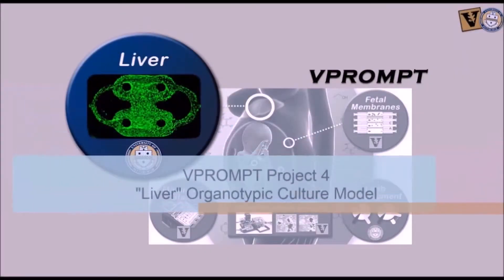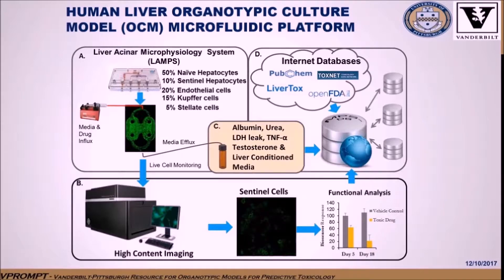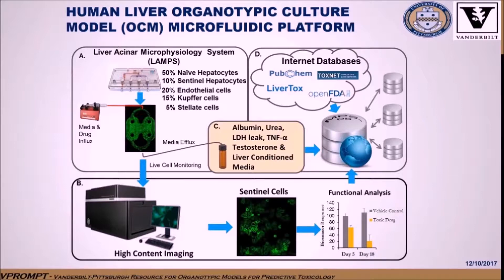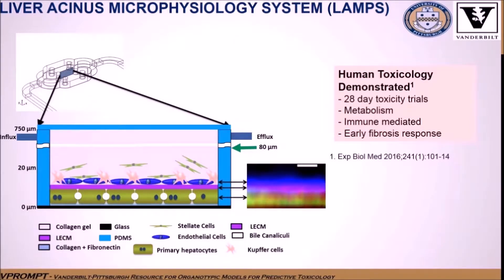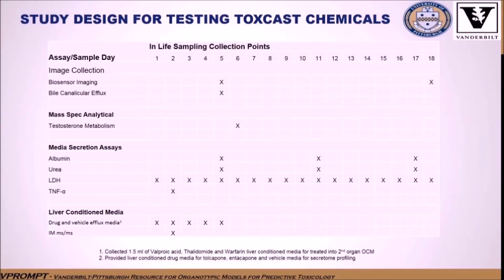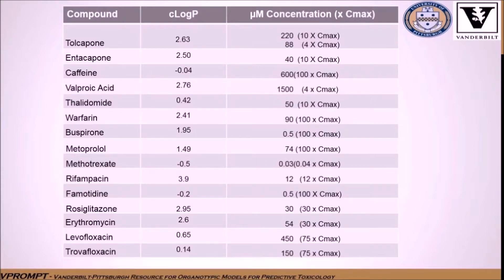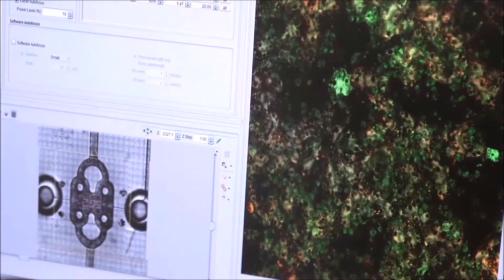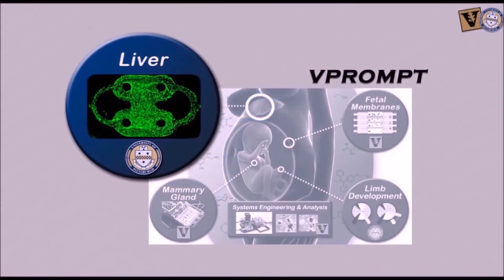VPROMPT - Liver (Organotypic Culture Model 4)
Professor Larry Vernetti from the University of Pittsburgh gives us an introduction to their Liver culture model that allows them to investigate changes in liver functionality and metabolism after toxicant exposure.